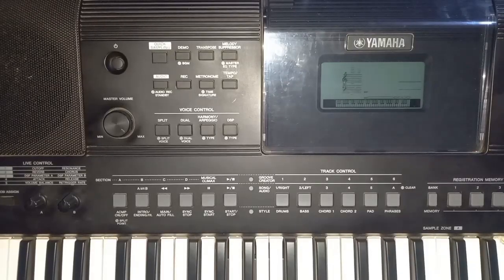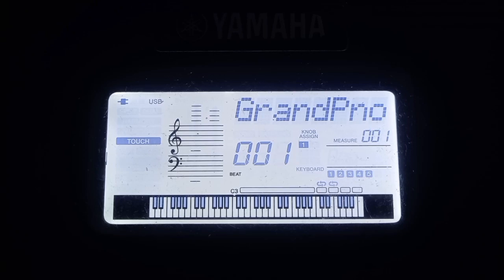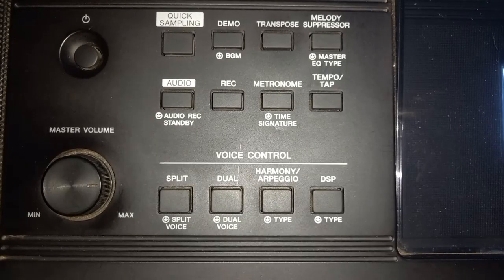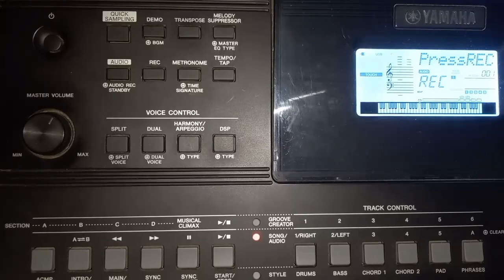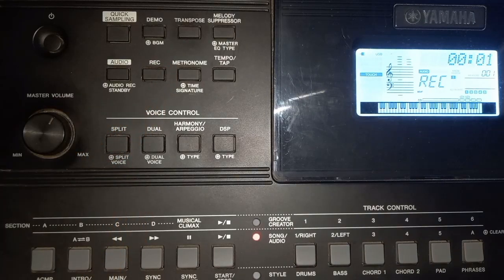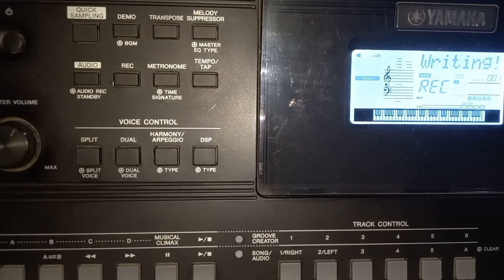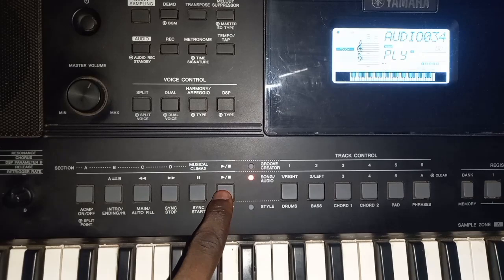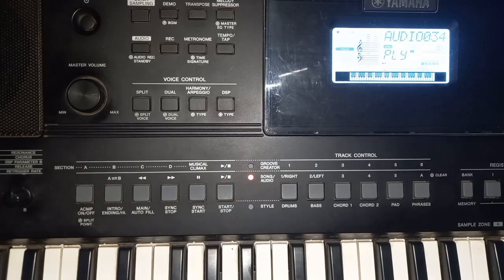How to Record Piano Sound Using a Flash Drive: Step-by-Step Tutorial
In this tutorial, we'll show you how to record piano sound using a flash drive, so you can share your beautiful music with others. We'll cover the equipment you'll need, the recording process, and how to transfer your recordings to a flash drive. Whether you're a beginner or an experienced pianist, this tutorial will give you the skills you need to create high-quality recordings.